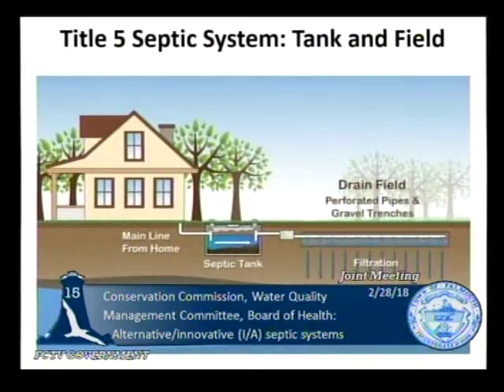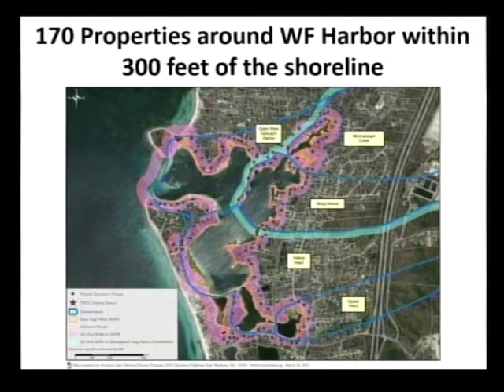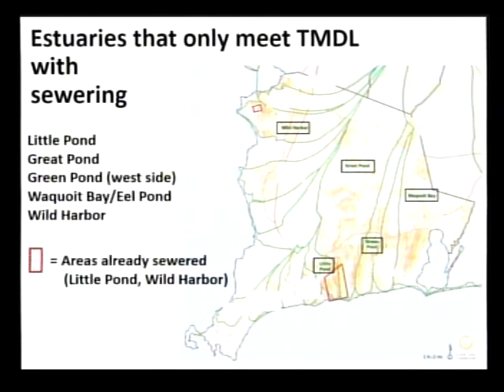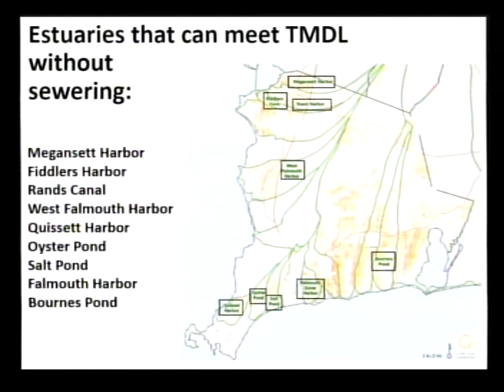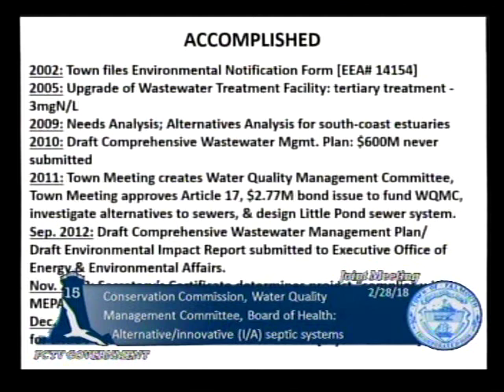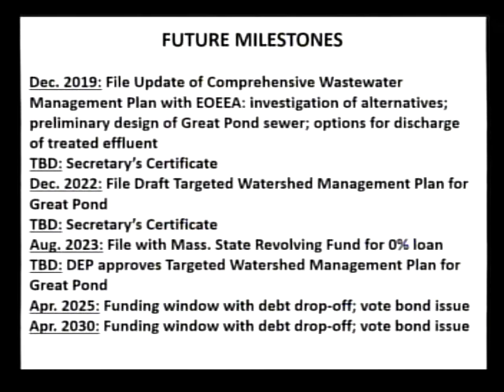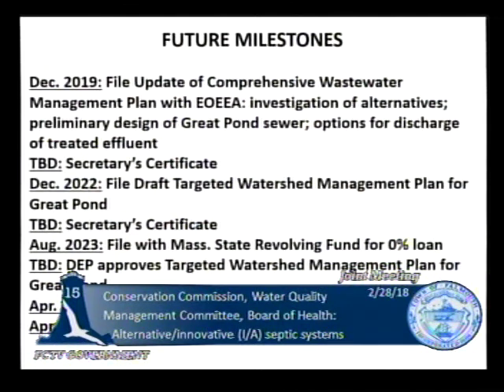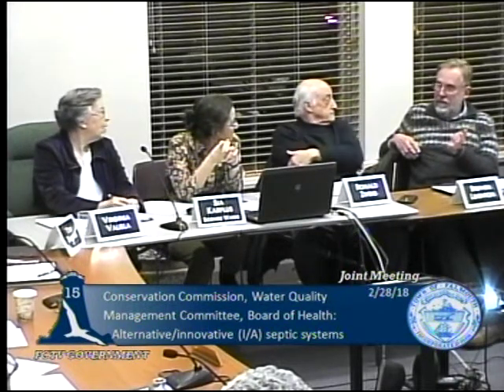Falmouth Conservation Commission Joint Meeting February 28, 2018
Falmouth Conservation Commission, Water Quality Management Committee, Board of Health Joint Meeting February 28, 2018